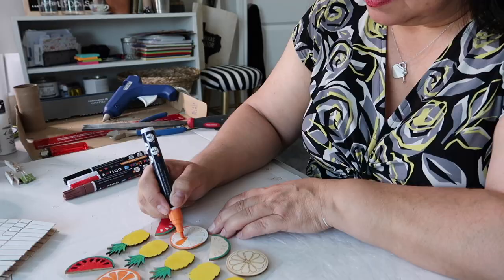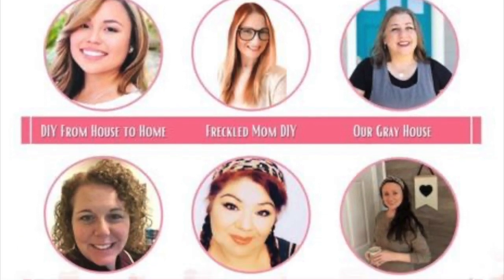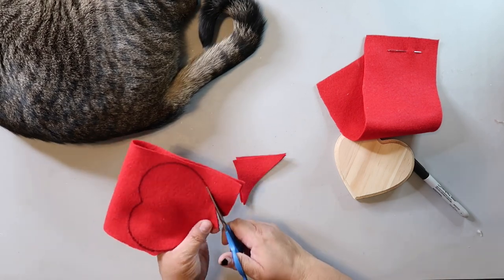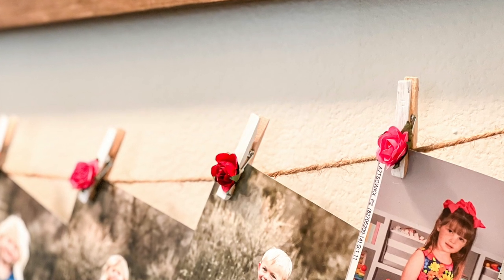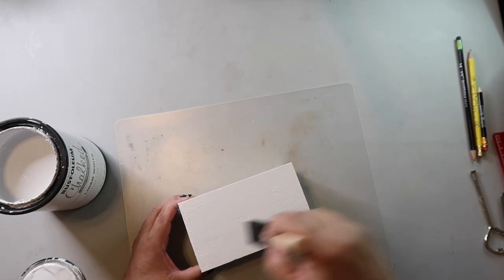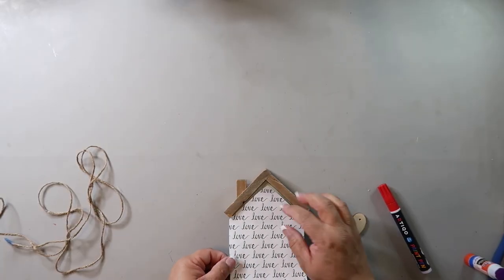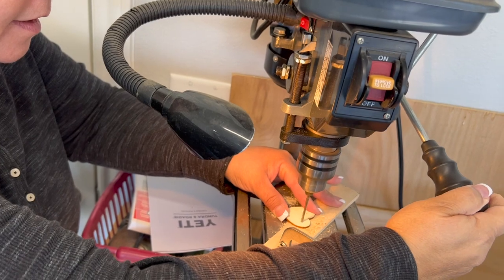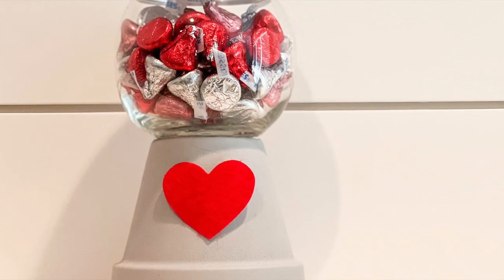❤️ 10 Easy & Fun Valentine DIYS ❤️ | Galentine Gals DIY | Our Gray House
Today I am soooo excited to share 10 easy Valentine DIYS that are budget friendly!

AND 🥳 here are my friends who are also on the playlist 👯‍♀️